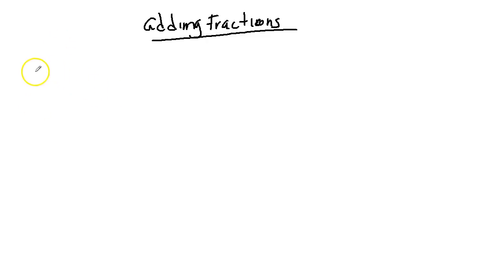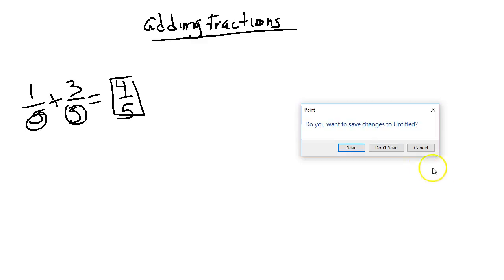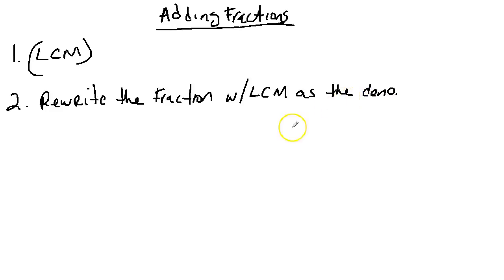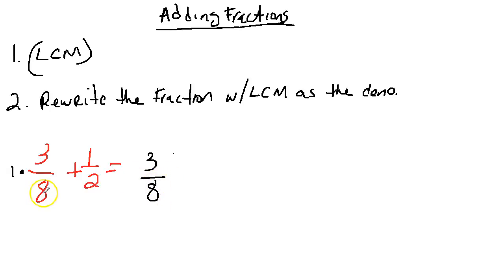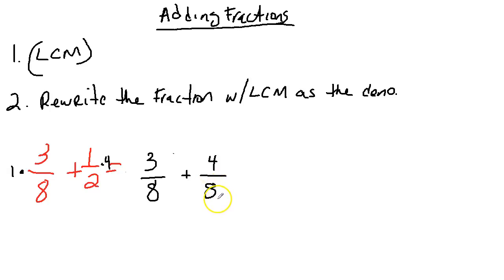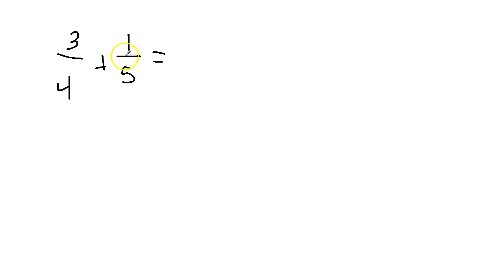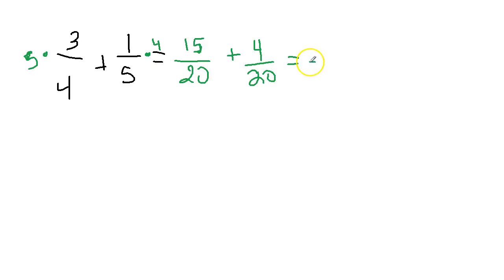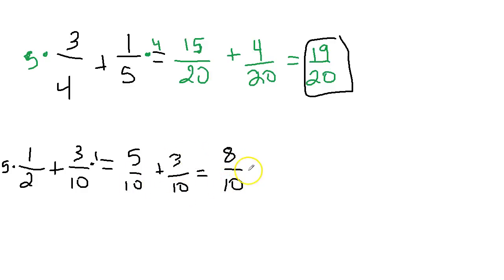How to Add Fractions with different denominators / Pre-Algebra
How to add fractions when the denominators are not the same. First you have to make the denominators the same and then multiply the numerators.